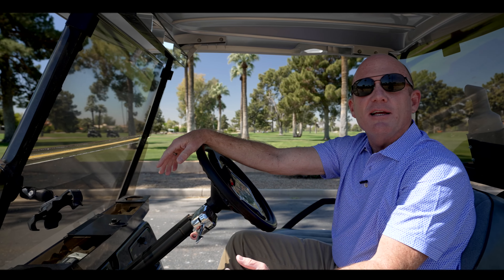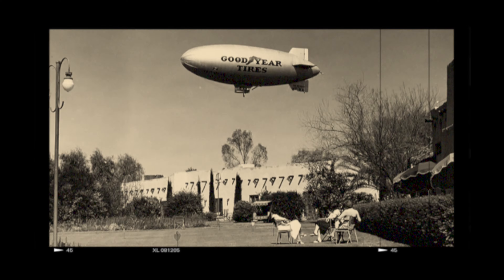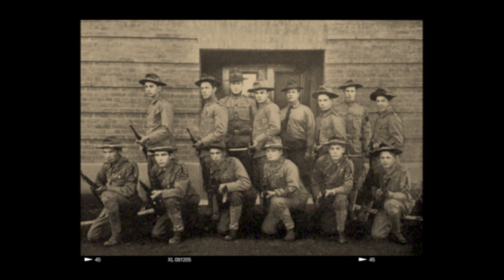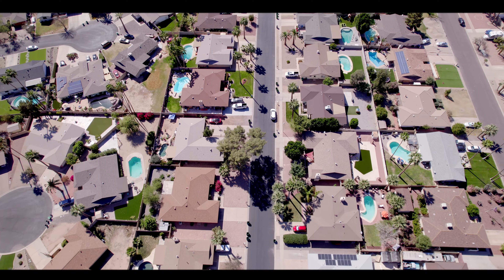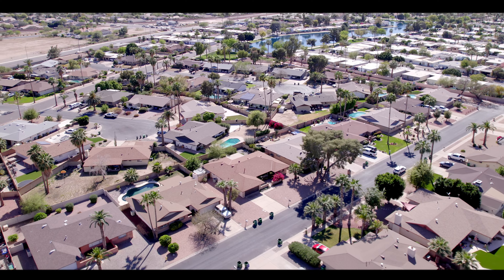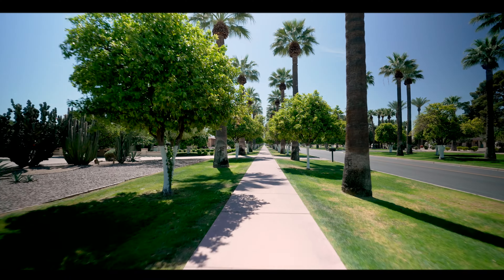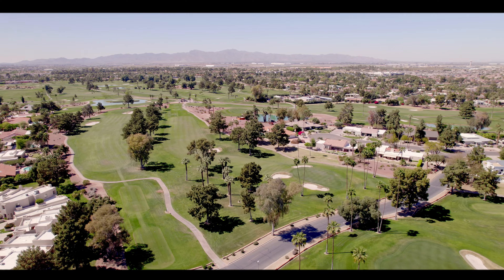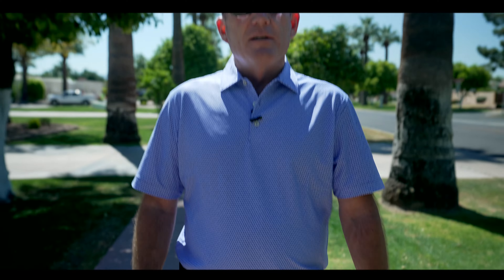Take a Tour of Beautiful Lichfield Park Arizona and see why it's one of our favorite home towns!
Take a tour of one of our favorite towns, Litchfield Park, Arizona past and present!  This West Valley Town located just 16 miles west of Downtown Phoenix, 4 miles North of the I-10 Freeway off Litchfield Road is truly like living in a park.  This small town feels more like a neighborhood then a town! This lovely small town features a number of parks, a town lake, restaurants and in the center of it all is the Wigwam Resort and Country Club!

The history of Litchfield Park goes back to the early days of the phoenix Metro area when Cotton was the industry that brought people to the Valley! Goodyear Tire and Rubber purchased land and started a large scale cotton farming industry in the area.   The rest as they say is history!

Please check out this video of why we love Litchfield Park, Arizona!

Craig Bennett | Bennett Group | My Home Group